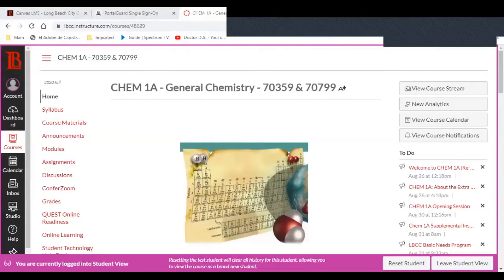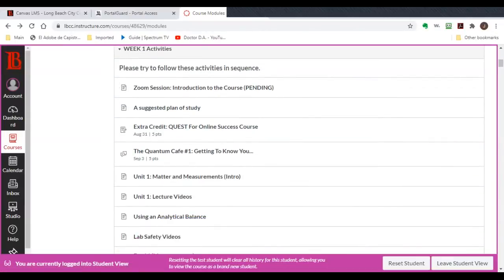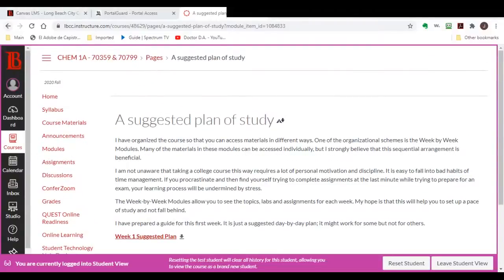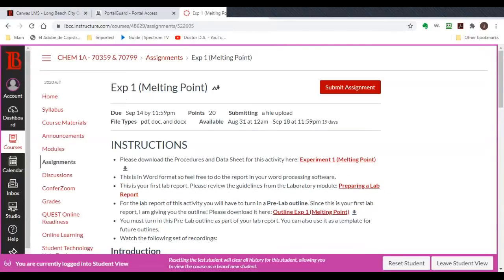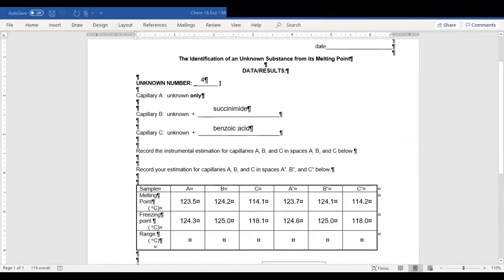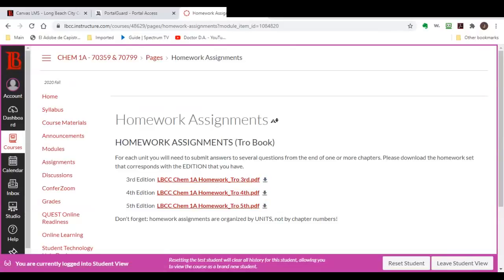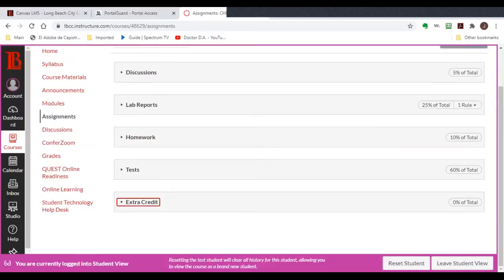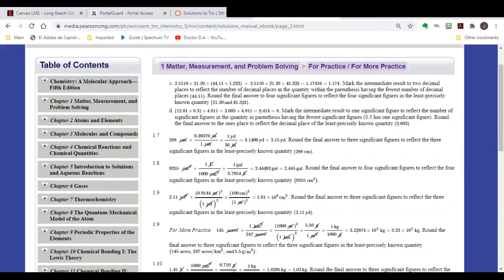Copy of CHEM 1A 8/31/20 Introduction Part 2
Continuation of introductory Zoom session by Doctor D.A.